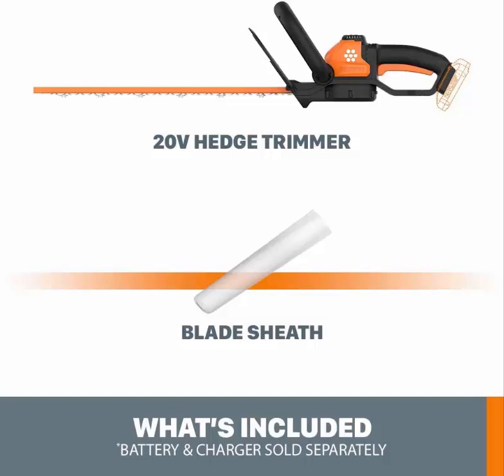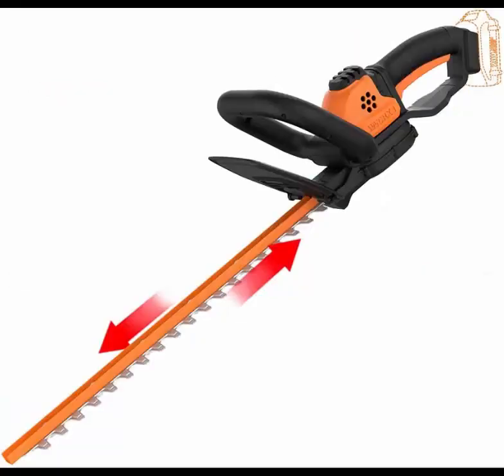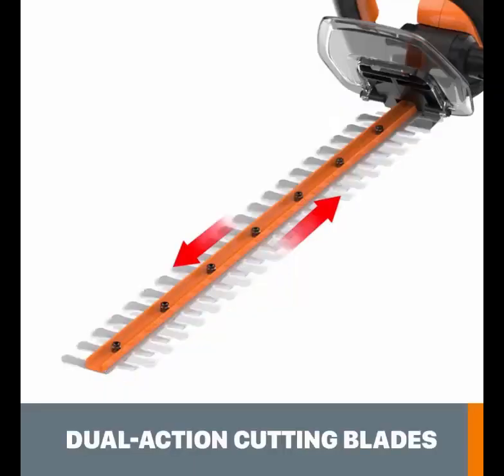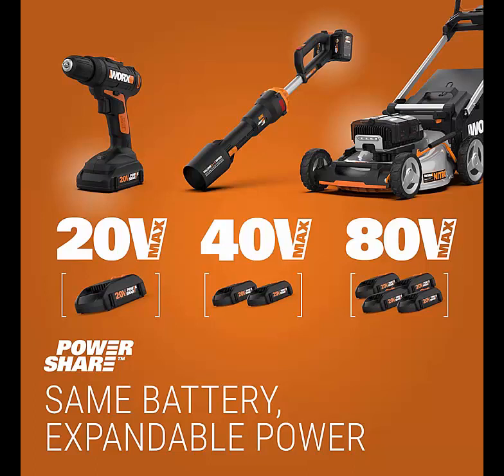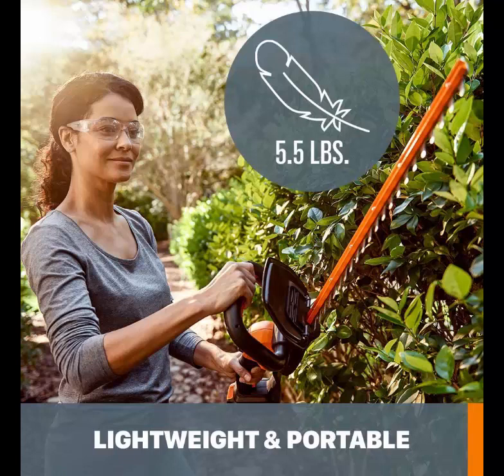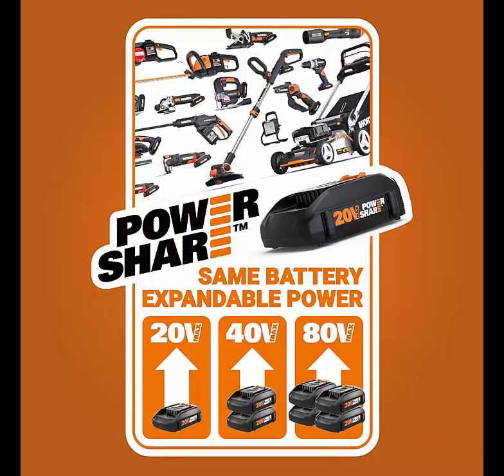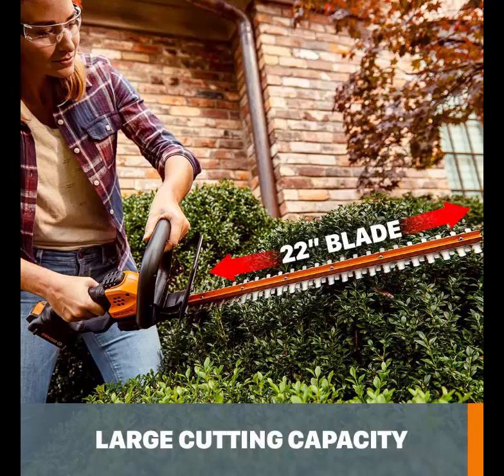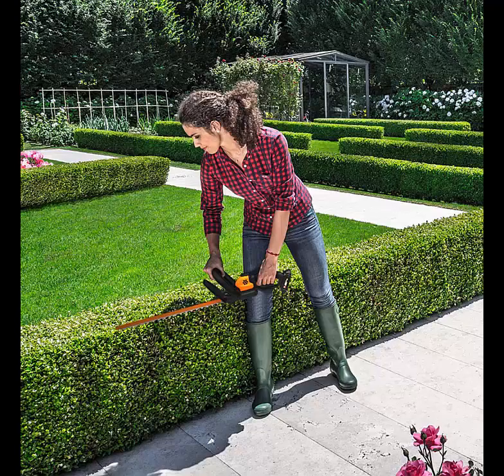Best hedge trimmer in 2022: Our favorite electric, cordless and petrol trimmers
In case you’re searching for a conservative cordless trimmer, look at this clever minimal number from WORX. The cutting edge is 22 inches in length. That implies it will adapt well to tall hedges where every last bit of arriving at checks. What’s more, it’s fantastic and simple to move. The double activity sharp edges move in reverse and advance to give a tidy with low vibration. That makes it truly agreeable to utilize. Furthermore, at just five pounds, it’s lightweight enough for nearly anybody to work gracefully. It will slice through branches up to 3/4 of an inch thick without requiring various passes.

That is a fantastic cut limit, particularly for a cordless hedge trimmer. The handle is D-molded, making it simple to point the cutting edge to cut the tops and sides of bushes. Furthermore, there’s an agreeable grasp that will not chew into your hands. What’s more, similar to the DeWalt, there’s the alternative to impart your batteries to different devices. WORX makes a scope of 20V battery-controlled gadgets, going from drills to leaf blowers. You’ll have to do a little get-together with this one. It’s simply a question of assembling the well-being watchman and front handle.

It’s straightforward enough to do and will require a couple of moments. There isn’t much here not to like. The one region we’d prefer to see improved is the battery. It charges rapidly and lasts well – yet there’s no marker. That implies you’ll be uninformed about how much force is left, so it’s generally effortless to think that it’s depleted or hazard over-charging. All altogether, however, this is a fantastic minimal trimmer at a decent cost.